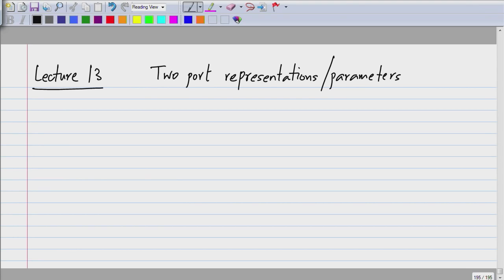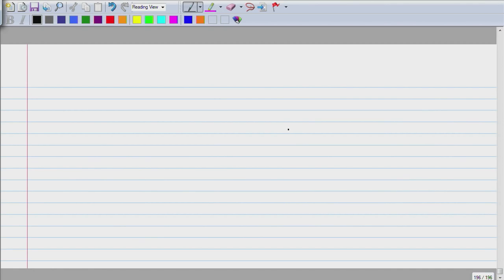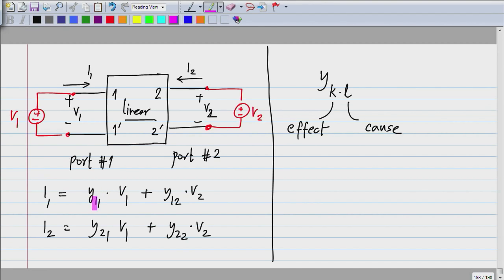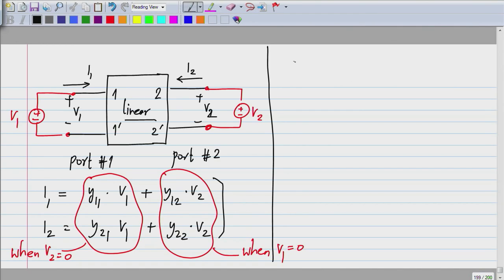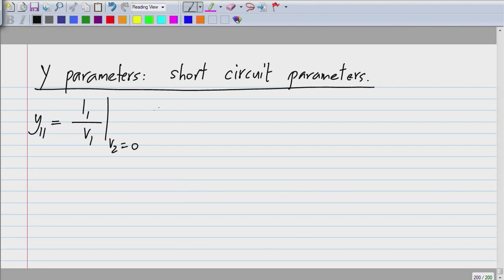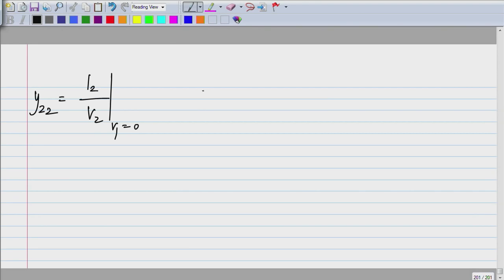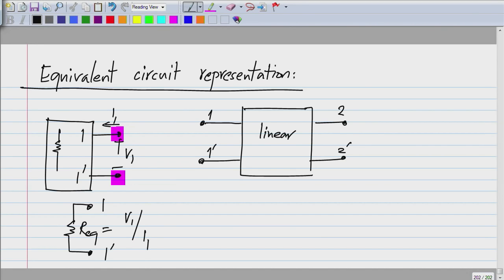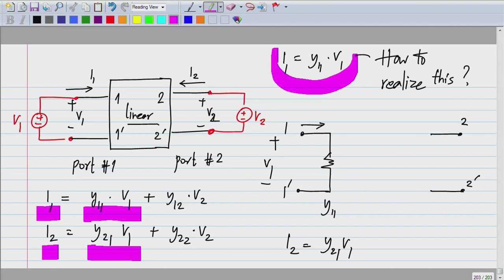Two port parameters-y parameters